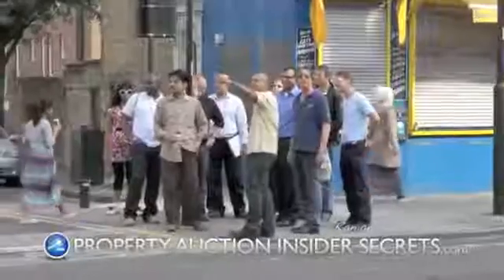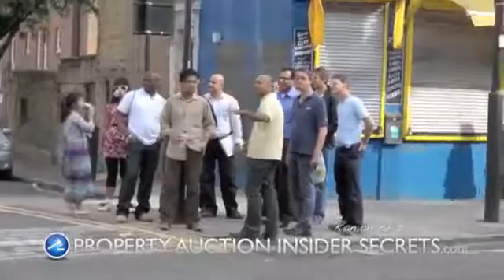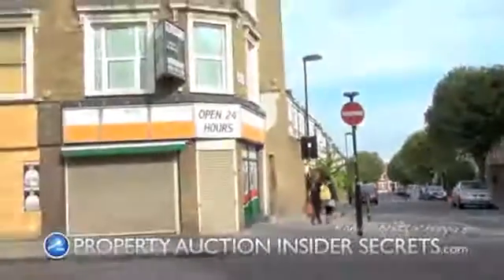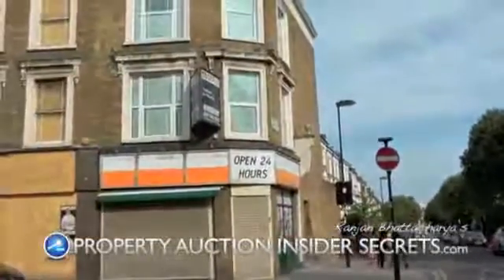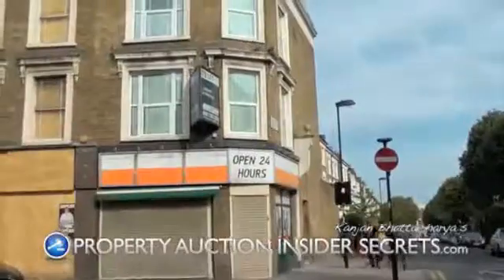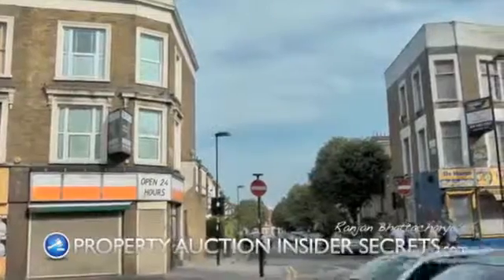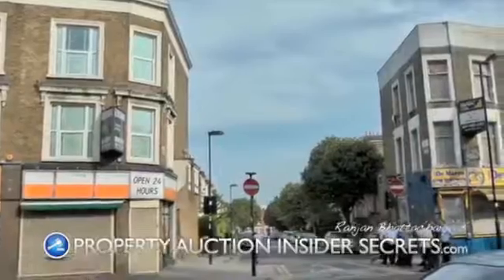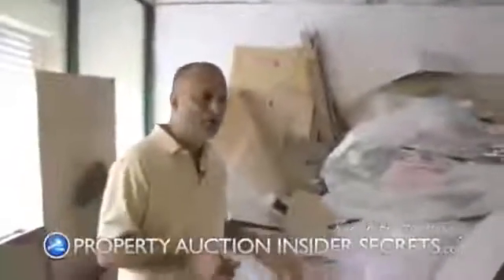Auctions Pt 7: How To WIN At Auctions Without Even BEING There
How To WIN At Auctions Without Even BEING There:
Ranjan Bhattacharya in conversation with Daniel Wagner

BAKER STREET PROPERTY MEET
The Baker Street Property Meet is the UK's number one property investors networking meet where 200 property investors meet each month.

We meet in central London on the last Wednesday of each month. For details of our next meeting and to attend visit:

PREMIUM VIDEO VAULT WITH HUNDREDS MORE PROPERTY TALKS
For Access to our premium Video Vault containing hundreds of talks from leading UK property experts, visit:

ADVANCED PROPERTY INVESTMENT ONE DAY WORKSHOPS